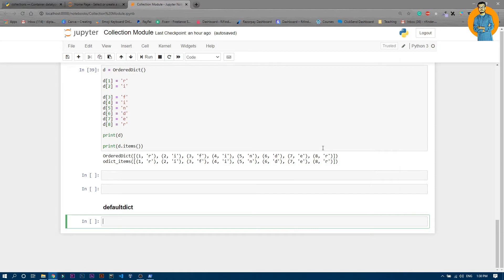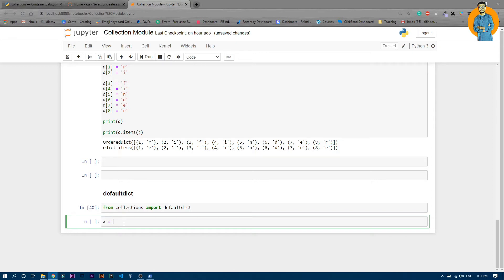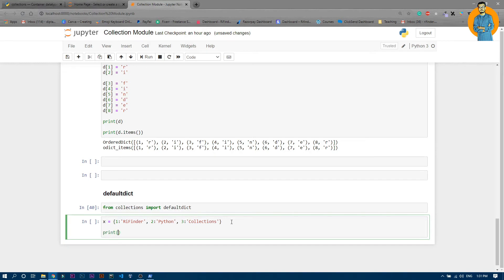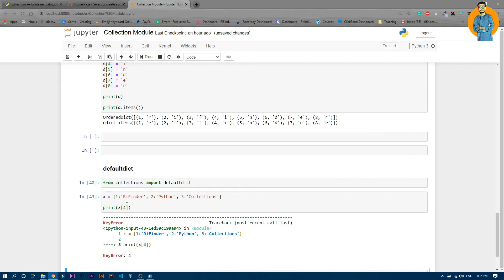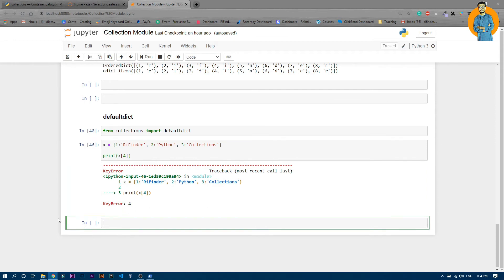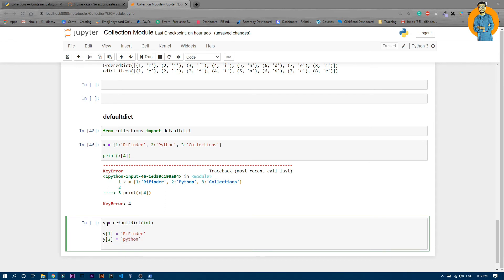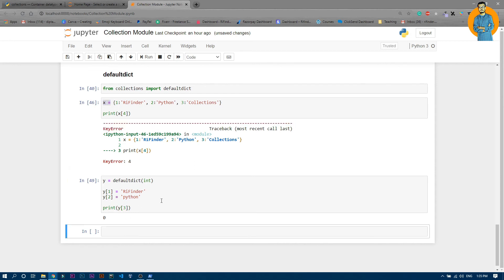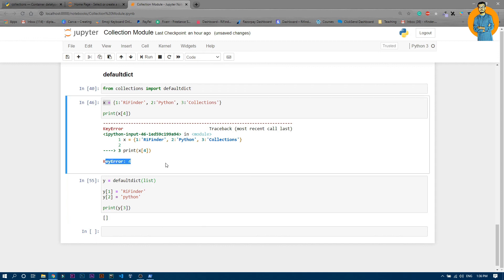Default Dictionary | python Collection Module 6.0